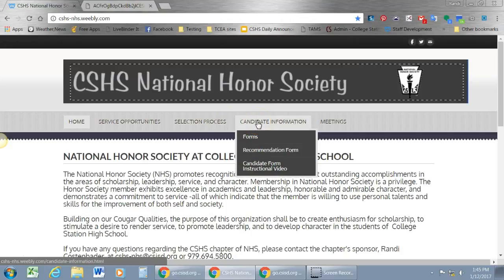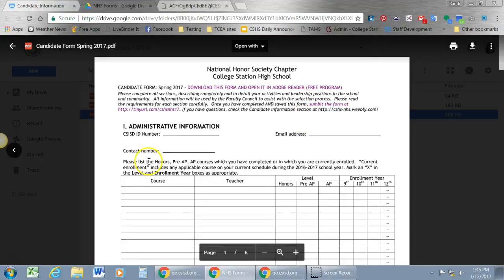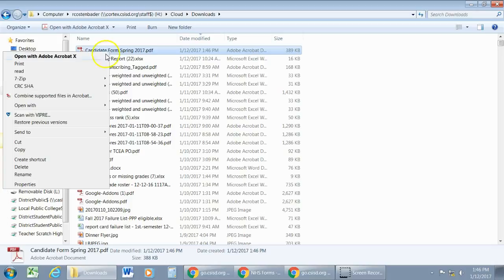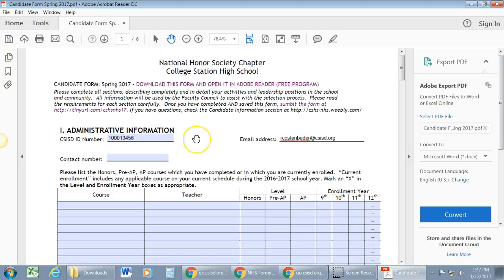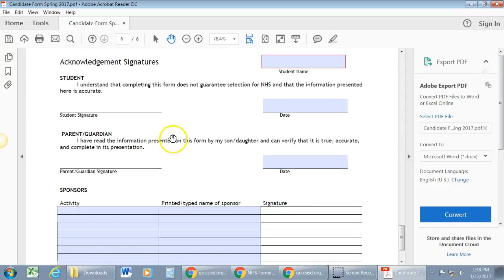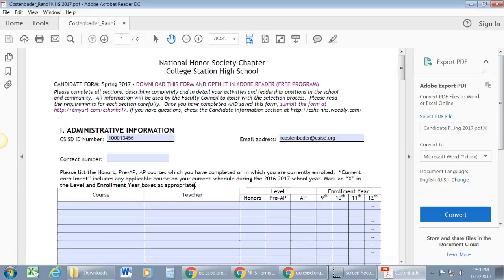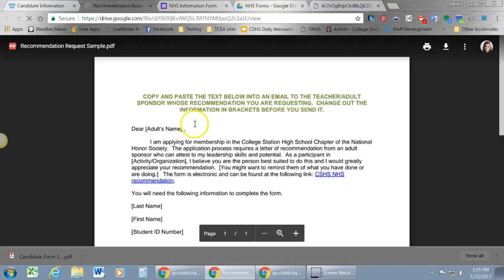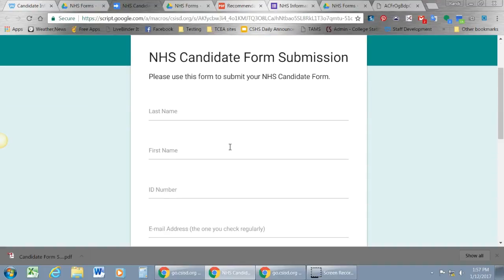NHS Candidate Form Instructional Video 2017